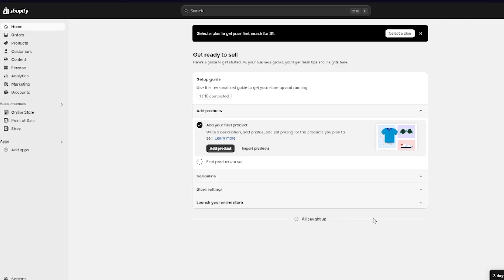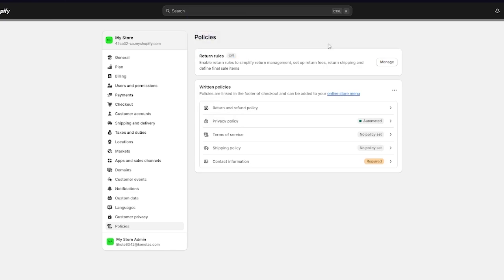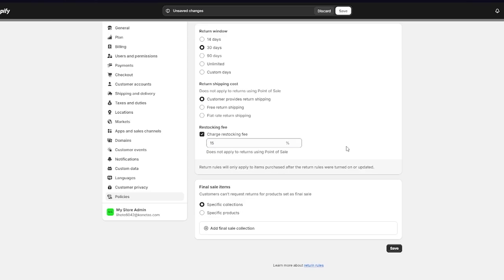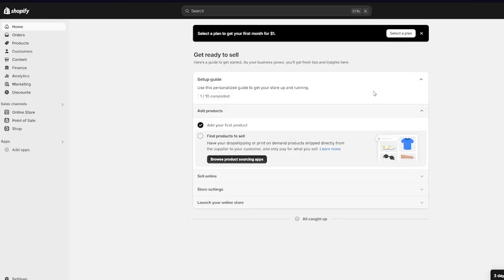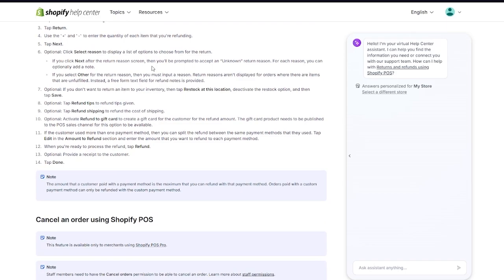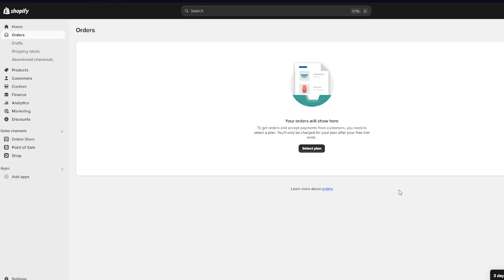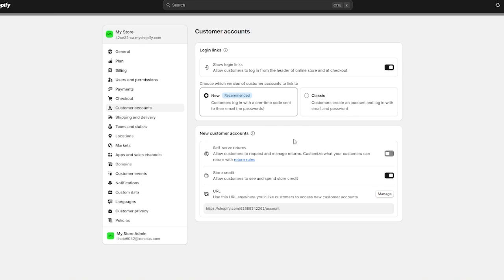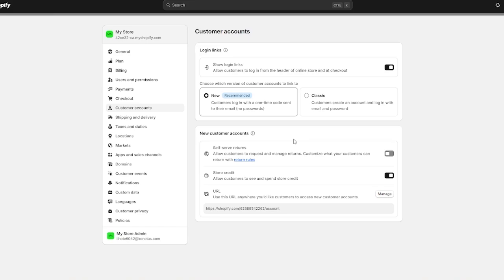How To Handle Shopify Refunds And Returns 2026 (For Beginners)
Handling Shopify refunds and returns efficiently is essential for maintaining customer satisfaction and brand reputation. Start by establishing a clear return policy that outlines eligibility, time frames, and procedures for returns and refunds. Ensure this policy is easily accessible on your website. Utilize Shopify's built-in tools to streamline the refund process, allowing customers to initiate returns directly through their accounts.

Communicate promptly with customers regarding their requests and provide timely updates on the status of their returns. Additionally, analyze return data to identify trends and potential improvements in product offerings, ultimately enhancing customer experience and reducing return rates.